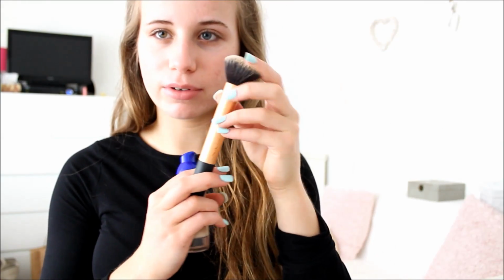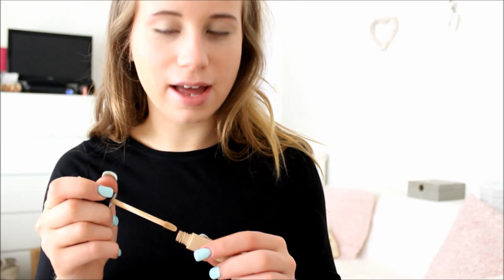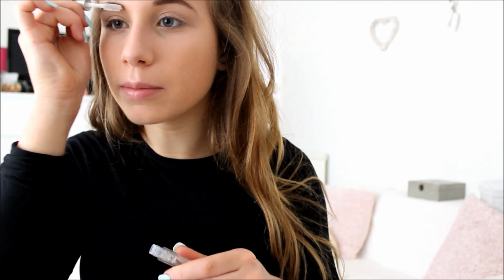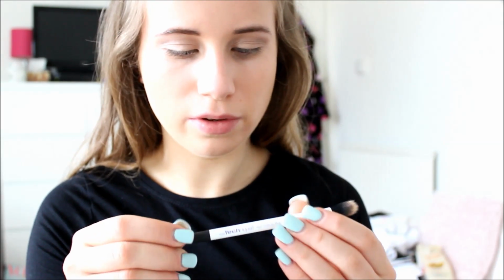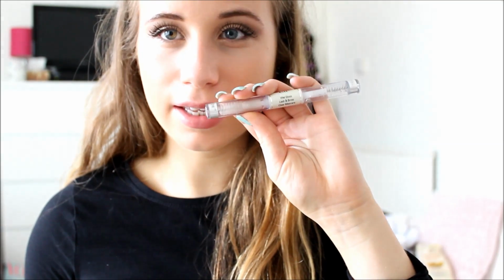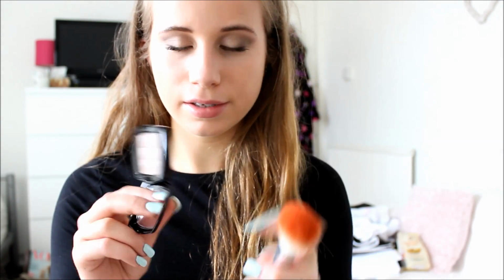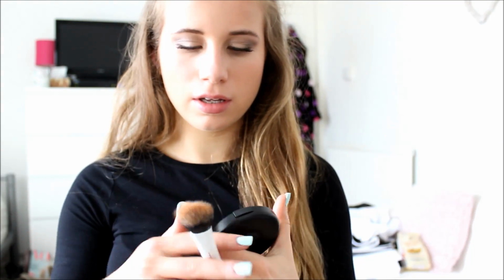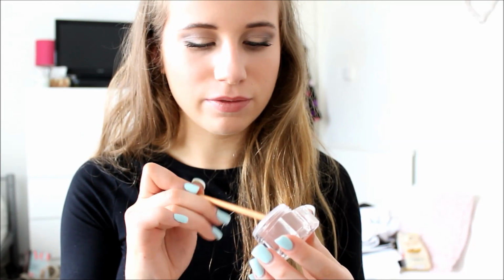Everyday/College Makeup Tutorial // Phoebe Slee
What i am wearing:
Top: Primark